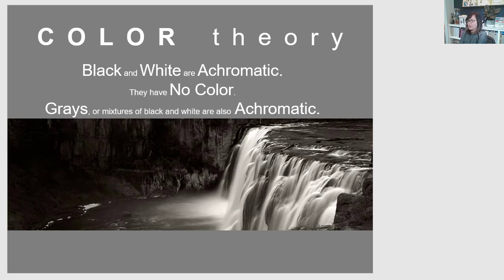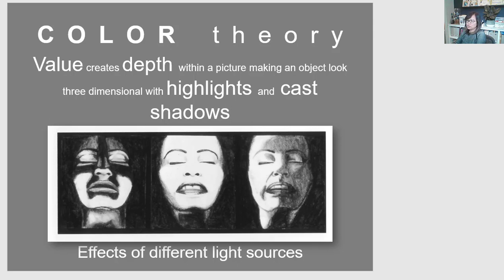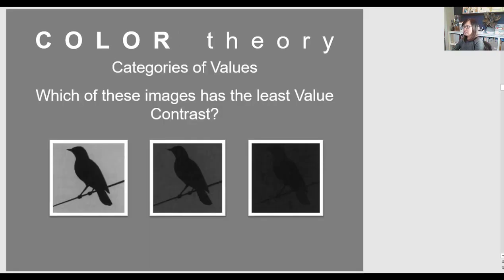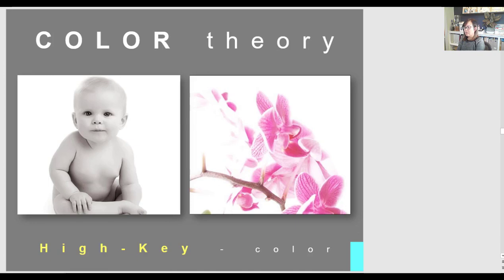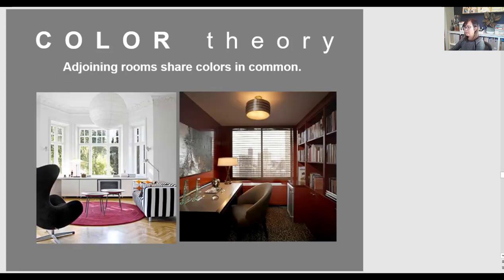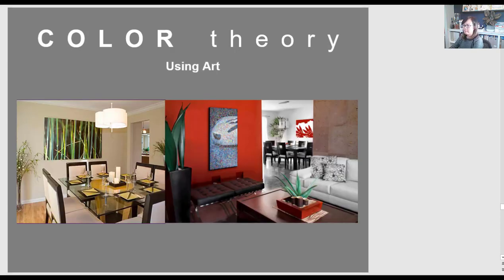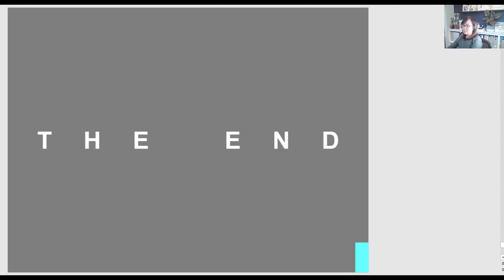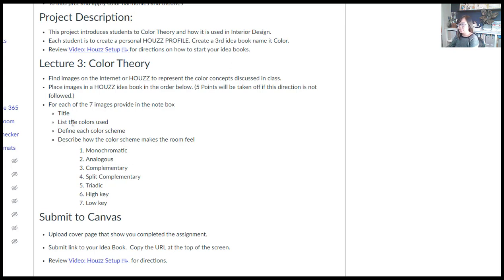Color Theory Part II